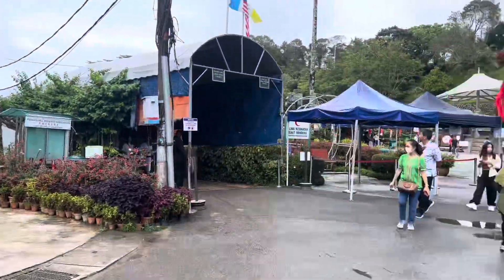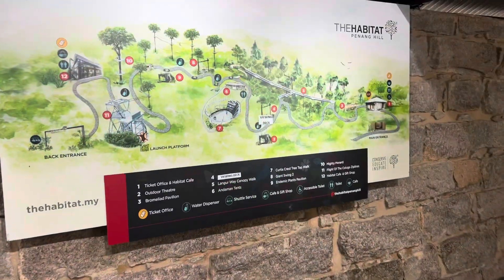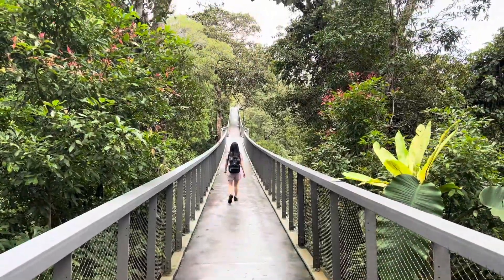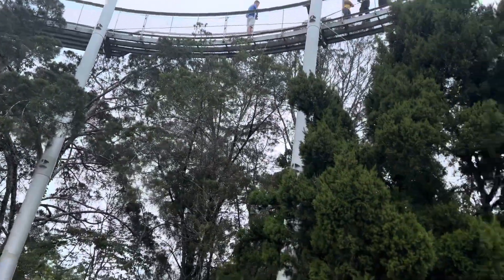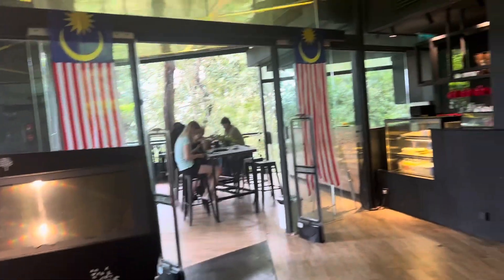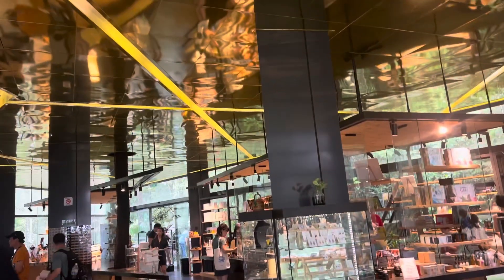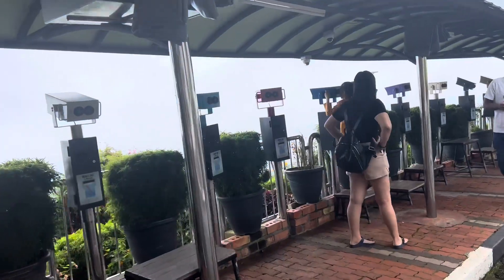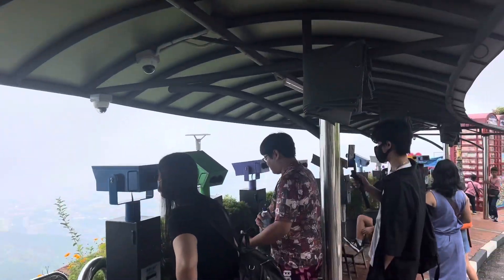Penang Hill Malaysia the Habitat Canopy Walk and Curtis Treetop Penang Malaysia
Penang Hill Malaysia the Habitat Canopy Walk and Curtis Treetop.  Welcome to Penang, Malaysia!  We had a good experience visiting this attraction on Penang Hill, called the Habitat.  Enjoy the walk!

The Rapture is imminent!  Believe in Lord Jesus!